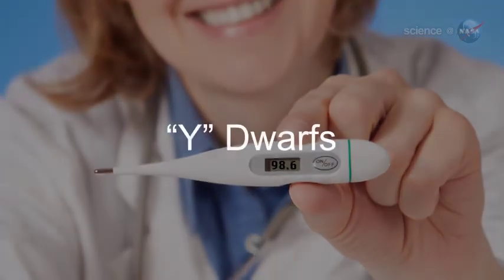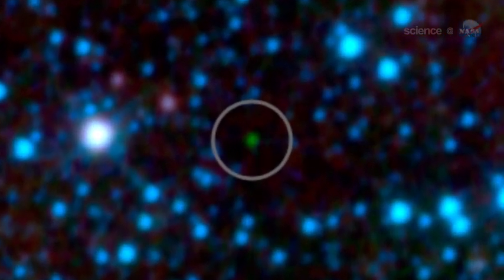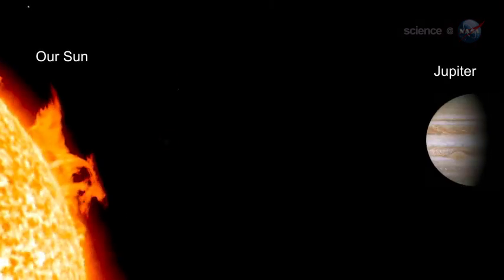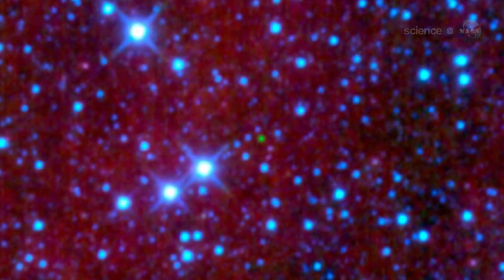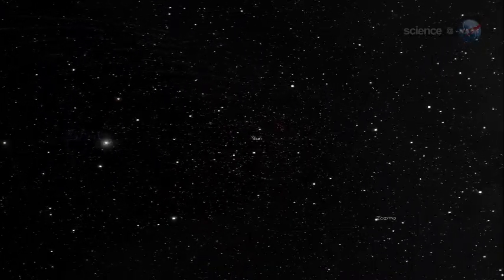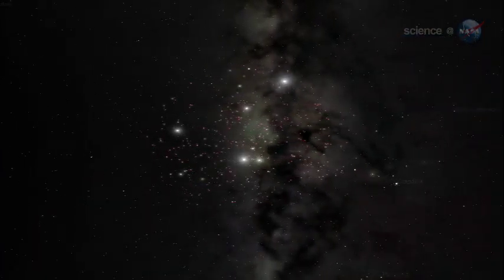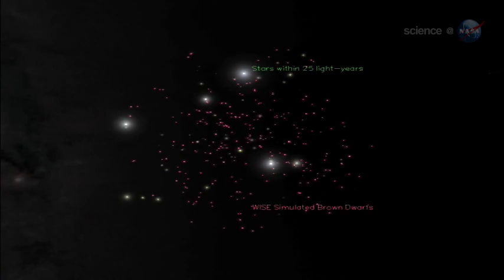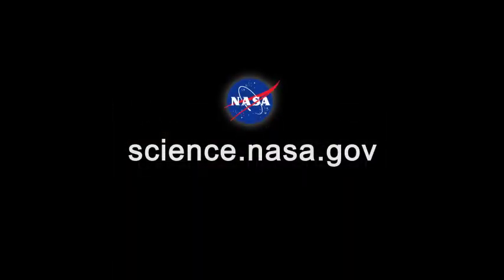ScienceCast 27: Cool Stars